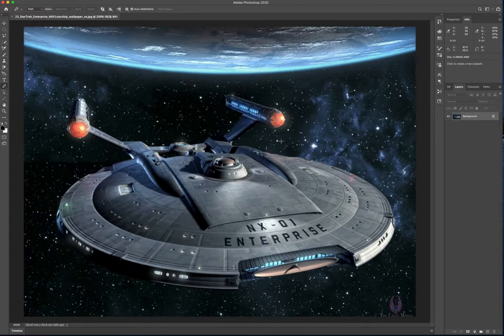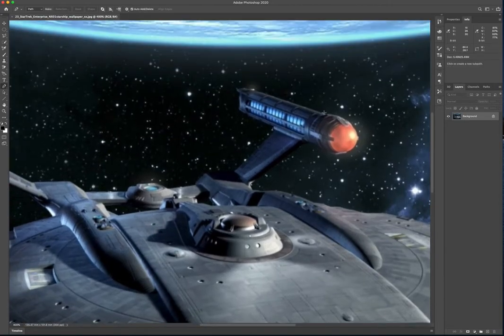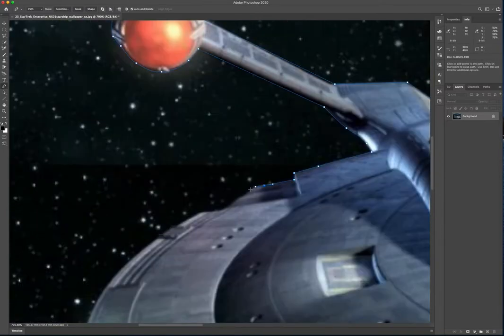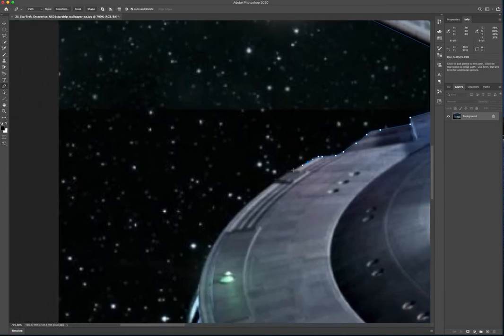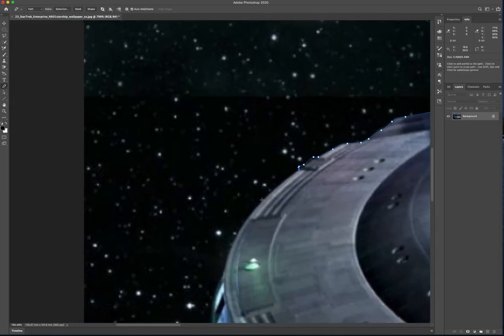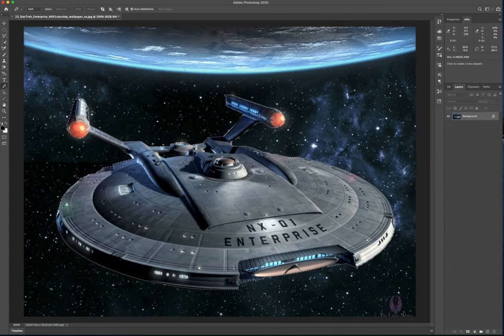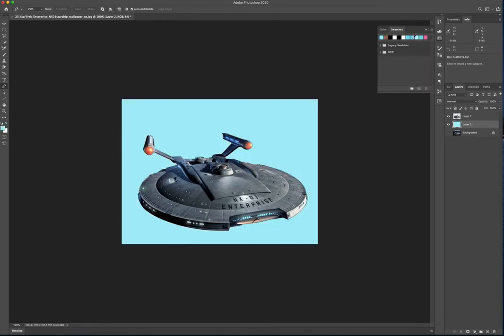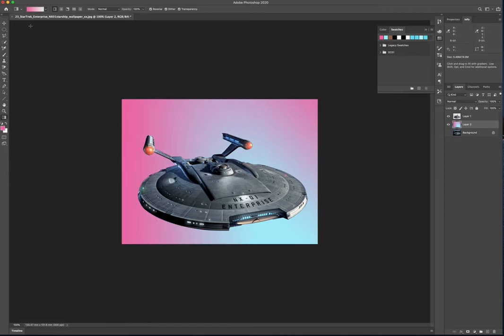Pen Tool for Clipping Path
A short tutorial in Photoshop 2020 on how to use the pen tool to create a basic clipping path.